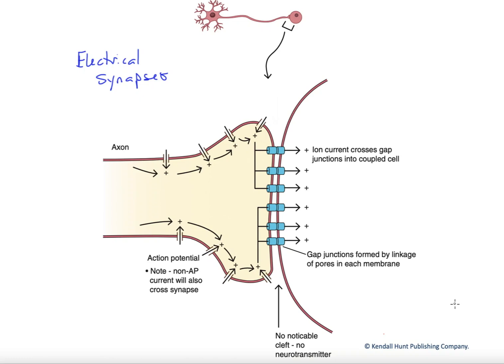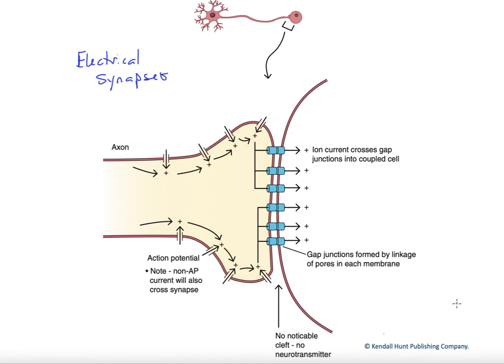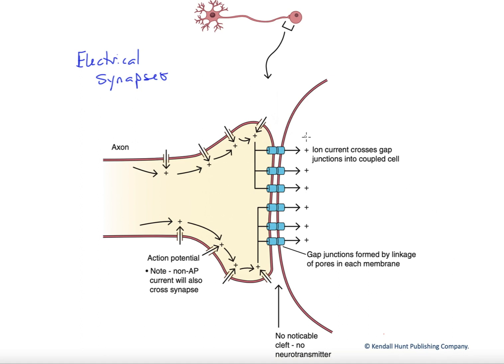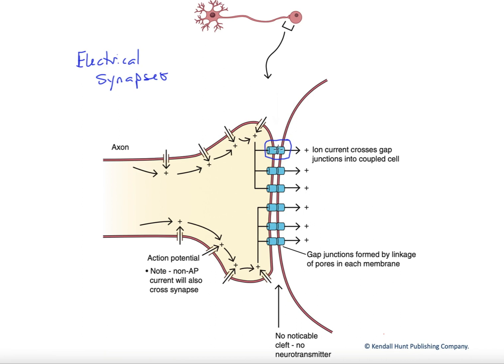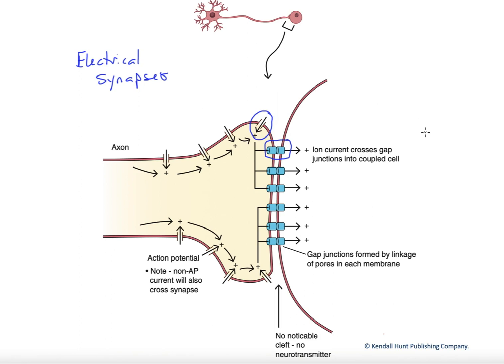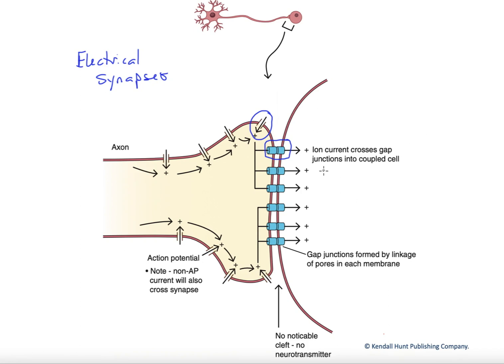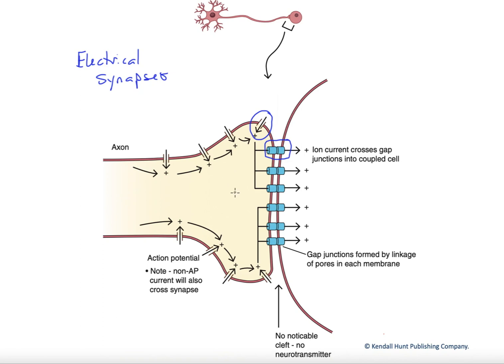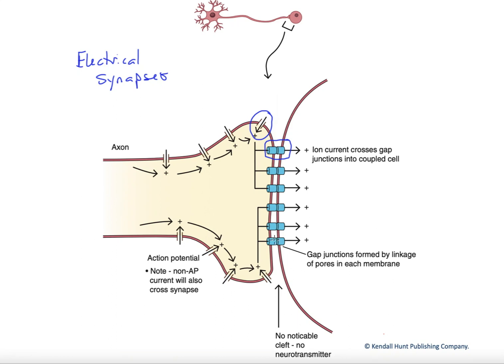Electrical synapses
Electrical synapses formed by gap junctions allow for very fast cell-cell communication and the coordination of pools of cells connected in this fashion. While their speed is much faster than chemical synapses that rely on diffusion of neurotransmitter across a synaptic cleft, they are less adept at plasticity due to their simplified nature.